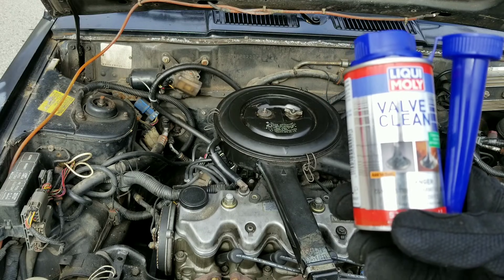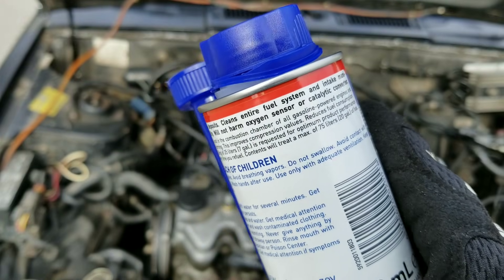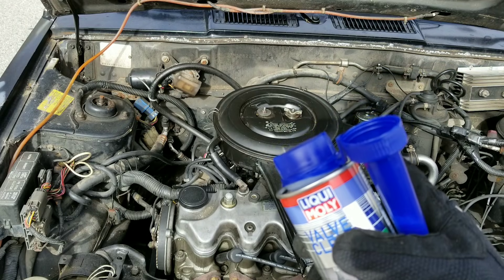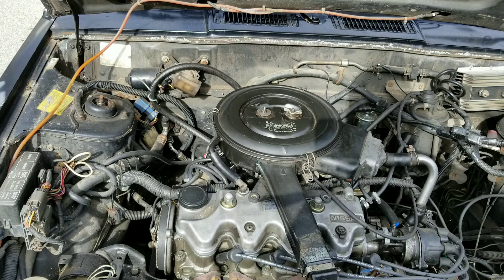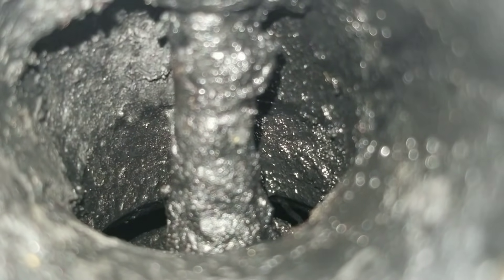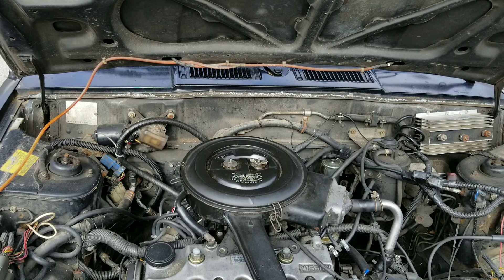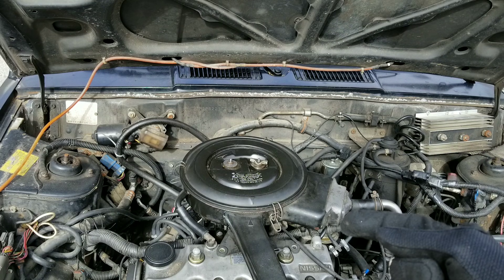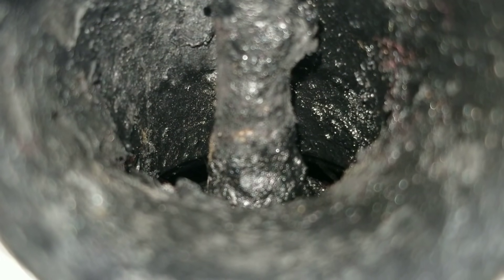liqui moly valve clean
liqui moly valve clean does fuel additives work? find out as we go inside the engine and there is a lot of carbon buildup.  marvel mystery oil or seafoam even royal purple we test them all with before and after also on a gdi engine or direct injection. what fuel system cleaner is best?